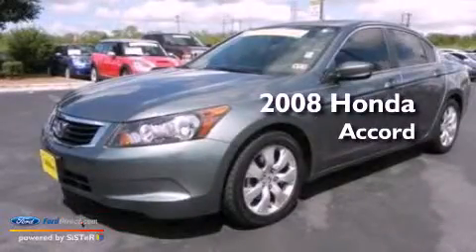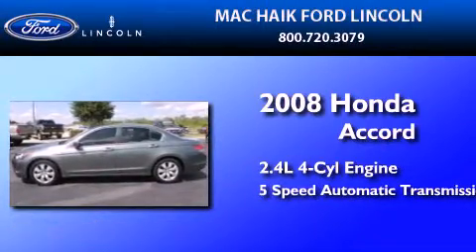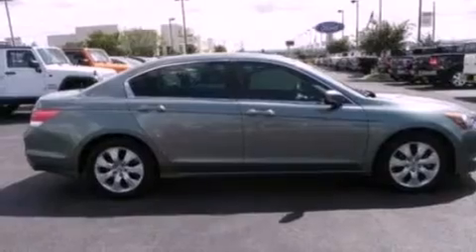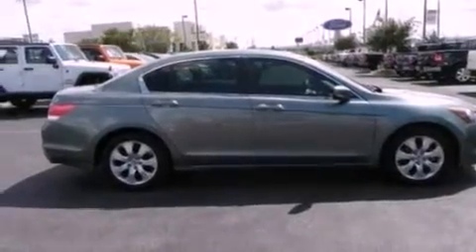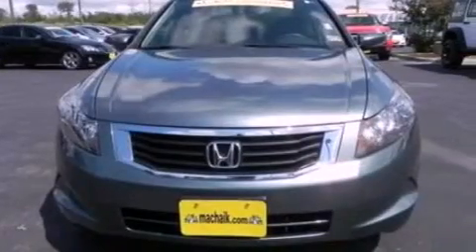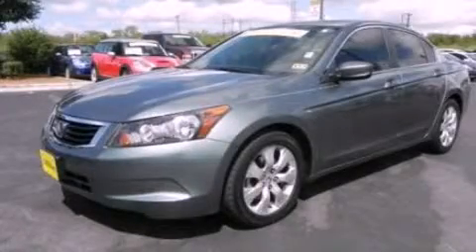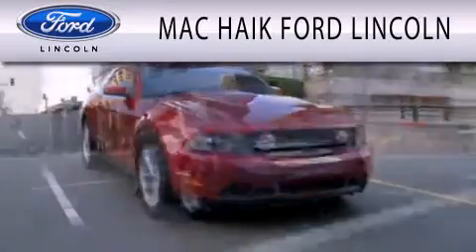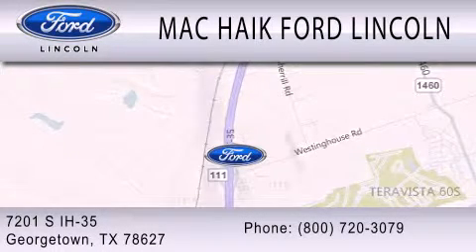Preowned 2008 HONDA ACCORD Georgetown TX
Year : 2008
 Make : HONDA
 Model : ACCORD
 Engine : 2.4L I4 16V MPFI DOHC
 Trans . : 5-SPEED AUTOMATIC
 Exterior : MYSTIC GREEN METALLIC
 Miles : 80,715
 Interior : BLACK
 Stock : 130422A